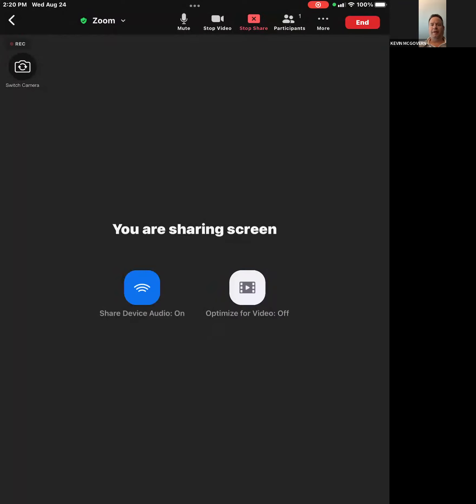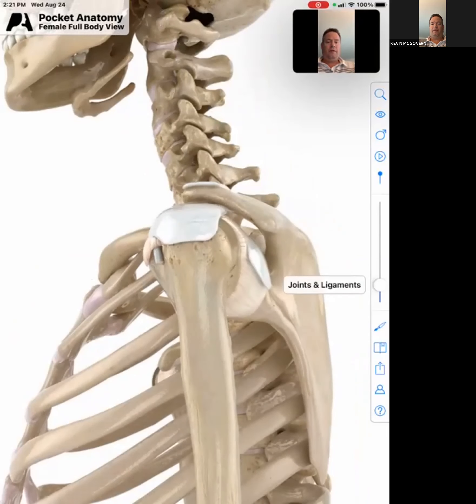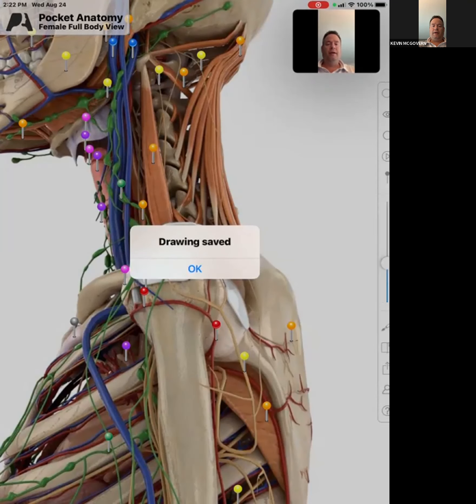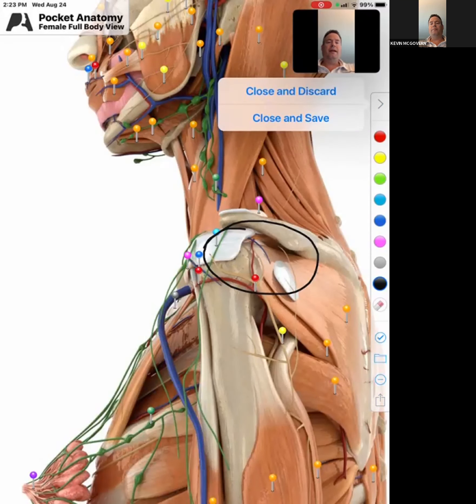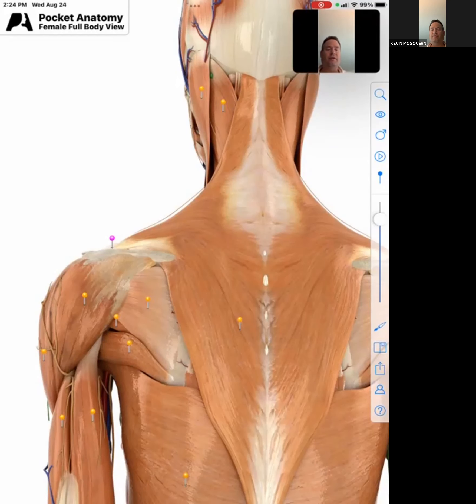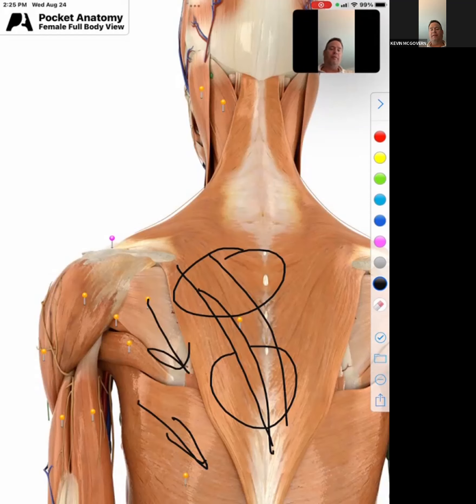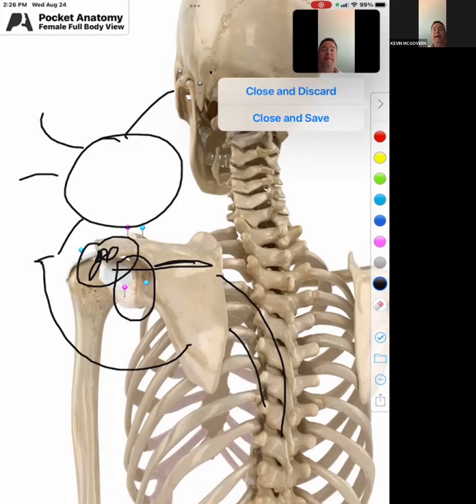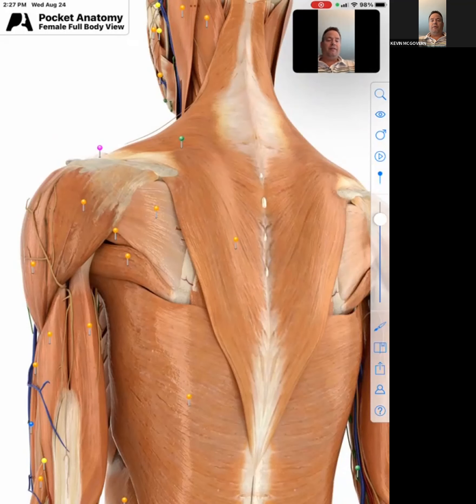SHOULDER MOVEMENT EXPLAINED: Part One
The shoulder is a complex joint with many possible movements. One of these, scapular depression-the act or ability to move your arm down and back without moving it forward first--is key in maintaining correct posture while also helping you avoid injury from overusing specific muscles that may become injured due to their constant use when raising an object up towards our face for instance! This article will explore what happens if this movement isn't mastered so well as well as provide tips on how best to tackle any issues surrounding impingement symptoms

The basic anatomy of the shoulder is described. The vital movement of scapular depression is explained. Shoulder impingement is caused by the inability to master scapular depression. This is the beginning dysfunction of a multitude of issues.